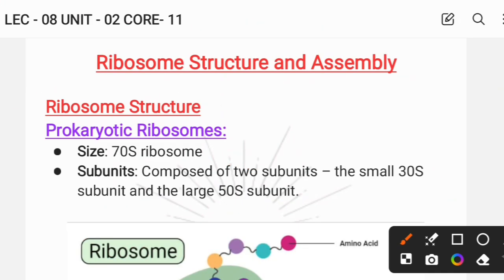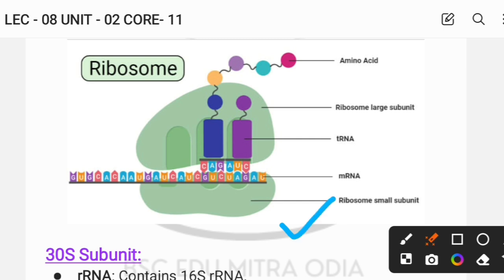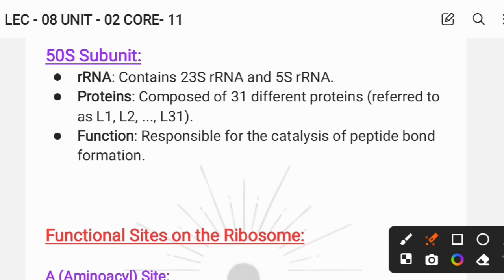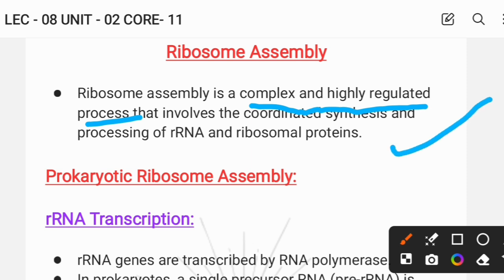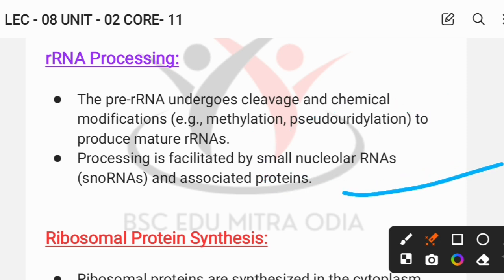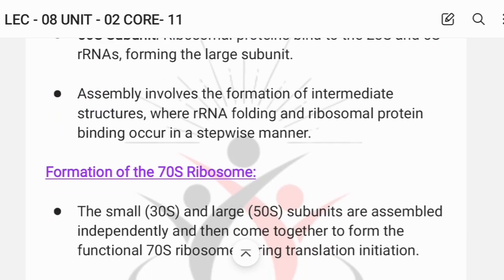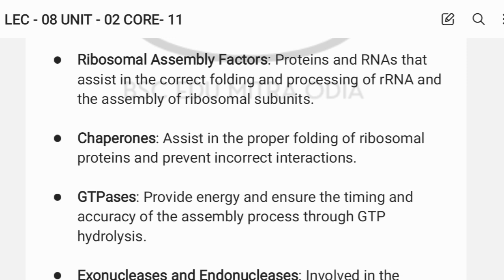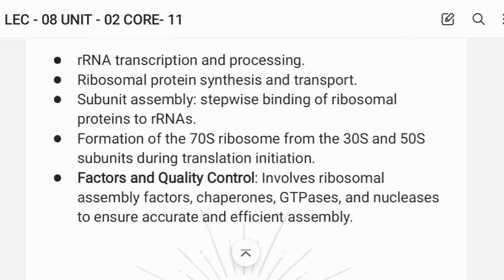Ribosome Structure and assembly || lec - 08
Welcome to Description Box

More about Topic 😍
Transcription converts DNA into RNA in the nucleus, involving RNA polymerase and transcription factors. Translation occurs in the cytoplasm, where ribosomes synthesize proteins from mRNA using tRNA, with initiation, elongation, and termination phases.

Hope you don't have any doubt about the concepts regarding to this lecture if you have any doubt then do let me know in the comment box and don't forget to subscribe to our channel BEM ODIA